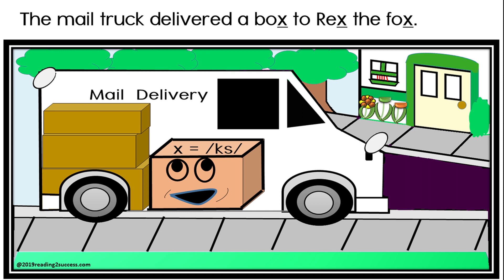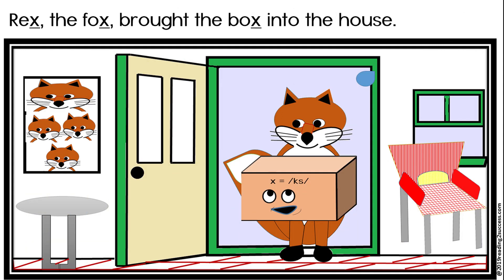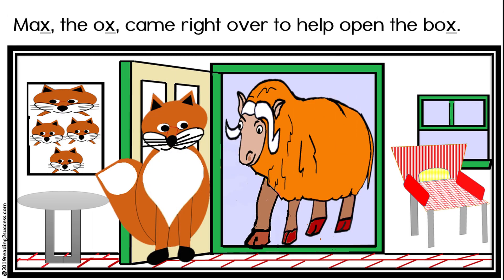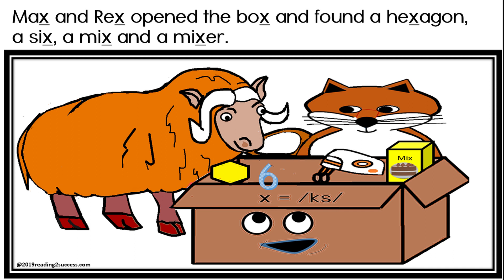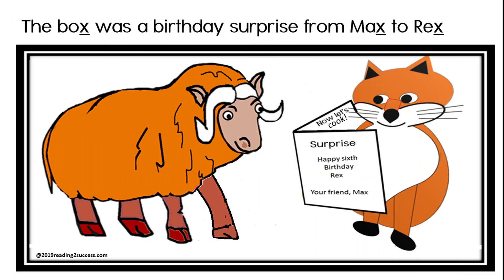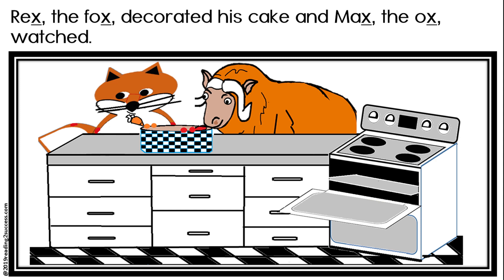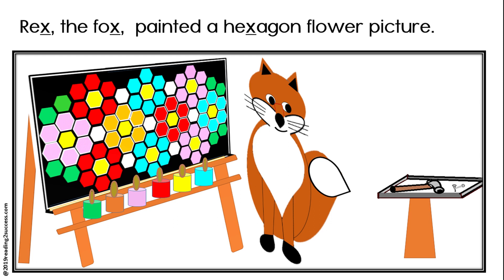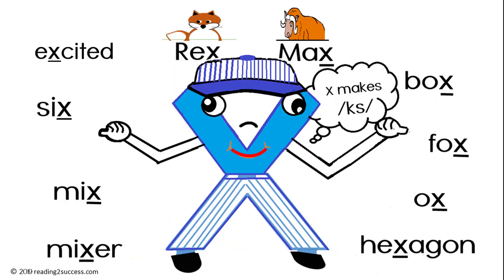Rex, the Fox, and Max, the Ox Adventure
Our friends Rex and Max introduce children the letter x and the sound it makes /ks/. In this story children will hear and read x words: excited, fox, ox, mix, Rex, Max.